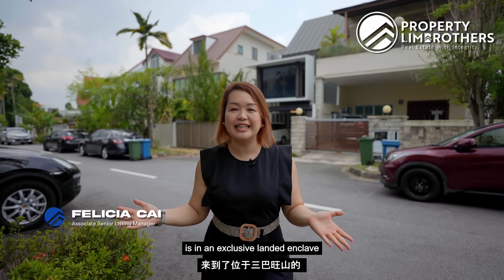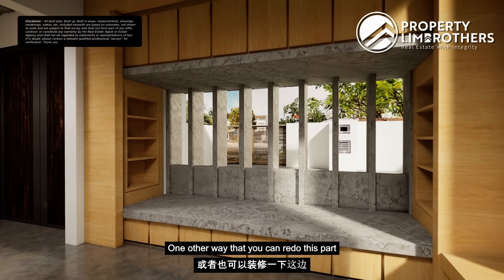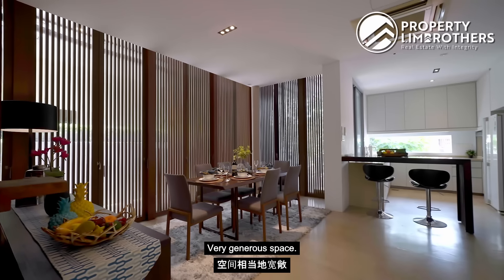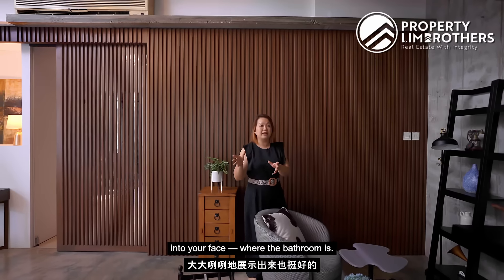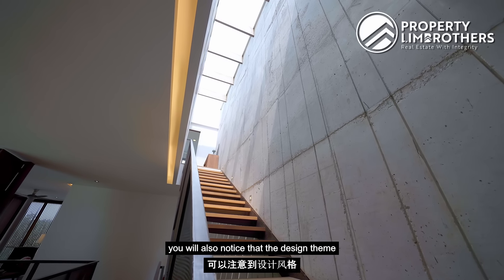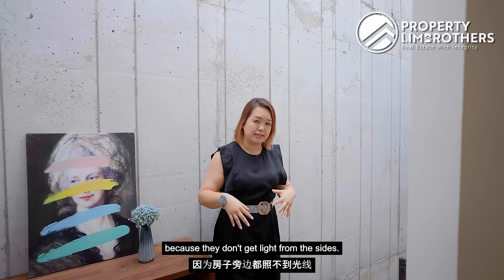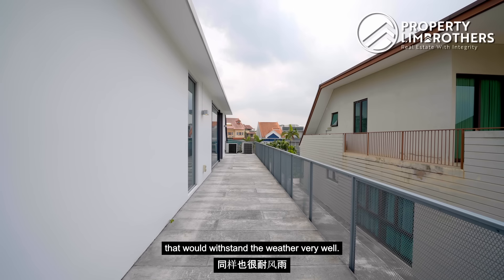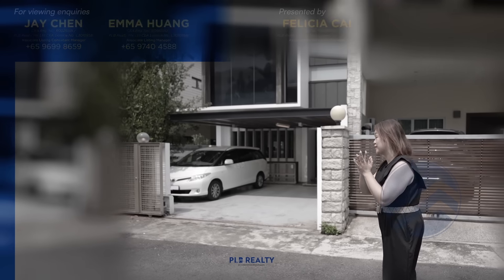Sembawang Hills Estate - Freehold 2.5-Storey Semi-Detached @ Jalan Leban | $6,280,000 | Felicia Cai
Along Jalan Leban within Sembawang Hills Estate stands a tranquil sanctuary in the form of this 2.5-storey home that seamlessly combines contemporary luxury with an industrial touch. Join Felicia from PropertyLimBrothers on a tour of this 3,900 sq ft (built-up), 4-bed, 4-bath semi-detached nestled on 3,240 sq ft of freehold land.

The rebuilt incorporated top-grade micro-cement flooring, solid timber strips and distinctive stucco walls. The charred wood-strip feature wall in an uneven matte fashion that hangs over the double volume space is a definitive centrepiece of the home. With its North-east orientation and skylight, the home enjoys cool breeze and is naturally well-lit all year round.

Connectivity-wise, Mayflower MRT station 15 minutes’ walk away. Sembawang Hills Food Centre, Mayflower Market and Food Centre are nearby for marketing and hawker fare. Otherwise, for shopping and other amenities, Ang Mo Kio Hub and Thomson Plaza are nearby. D20 is also surrounded by many green spaces like Lower Pierce Reservoir Park and MacRitchie Reservoir Park. Look forward to the upcoming development of the Lentor land plots and North-South Corridor in the strategic location of Jalan Leban!

00:00 Intro
00:30 Location
01:15 Floor Plan Analysis
01:50 Facilities
02:30 Level 1
02:40 Living Hall
03:05 Lounging Area
03:35 Renovation idea
04:20 Swimming Pool
04:51 Location
06:06 Dining Area
06:45 Dry Kitchen
07:25 Wet Kitchen
07:37 Yard
08:05 Household shelter
08:25 Guest Bathroom
08:50 Level 2
09:23 Resting Zone
10:05 Junior Master bedroom
10:42 Walk-in wardrobe + bathroom
11:49 En Suite Bedroom + bathroom
14:50 Level 3
15:39 Jack and Jill Bathroom
16:07 Third Bedroom
17:40 Entertainment Room
18:08 Balcony
19:03 Pricing Analysis
21:07 Outro + Contact